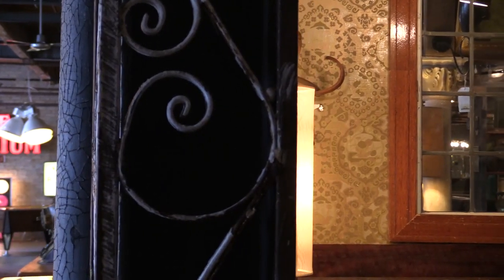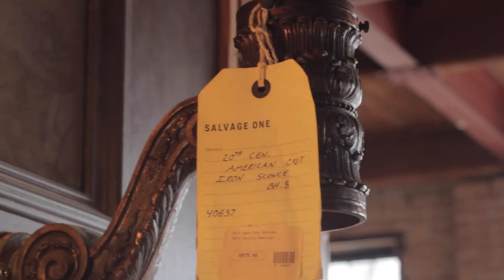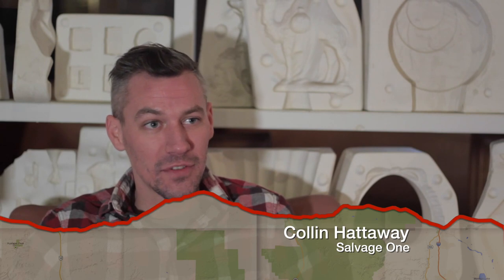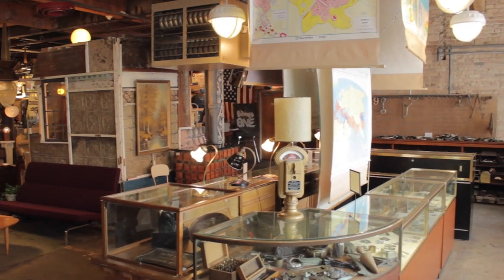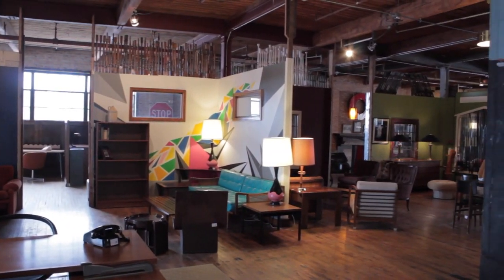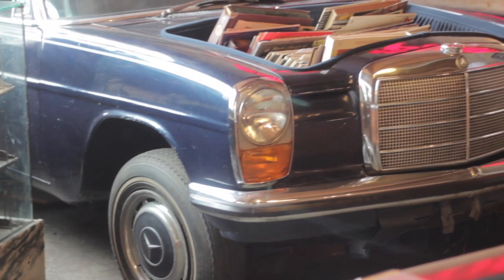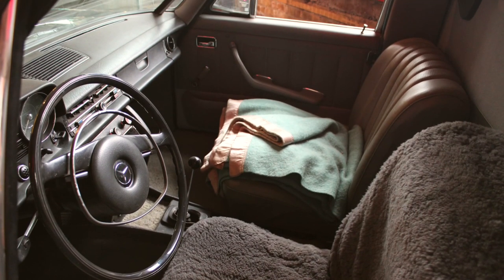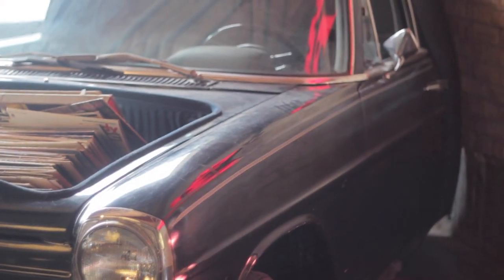American Dealers Episode 03 Salvage One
This week's episode features Salvage One in Chicago. If you haven't been there, check it out. Over 60000 square feet of amazingness. It's run by Collin who is as passionate a Chicagoan and dealer as you'll find.

Featuring the song "Used Me" by The Spin Wires